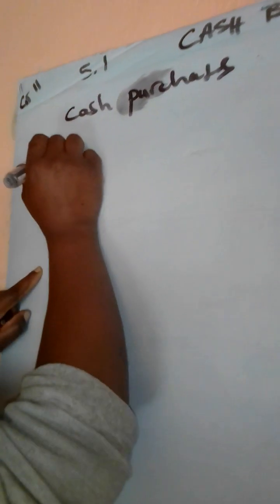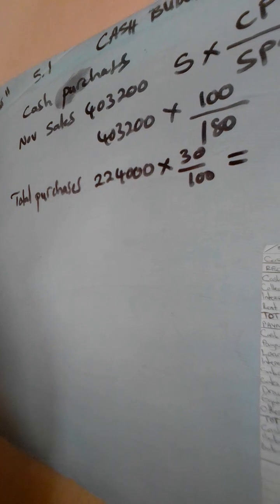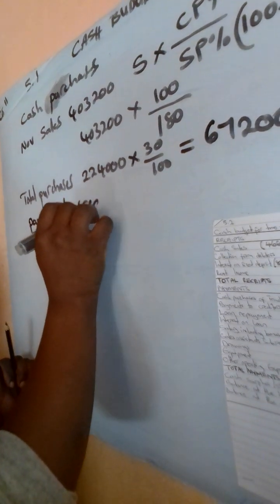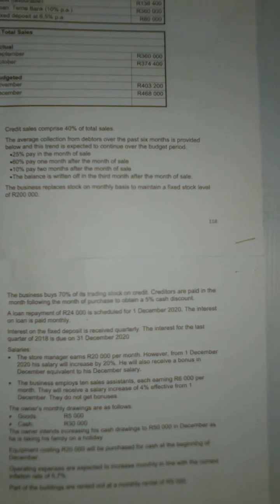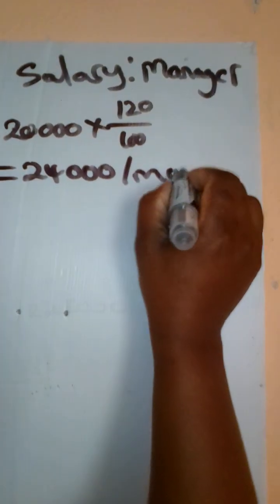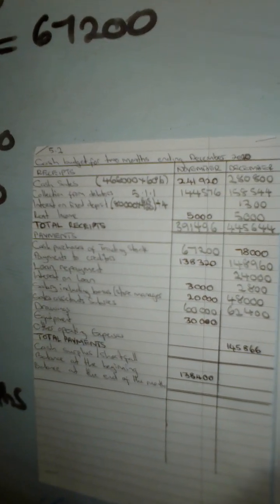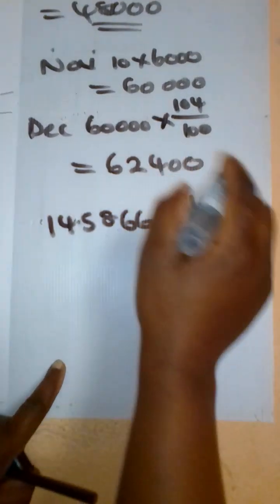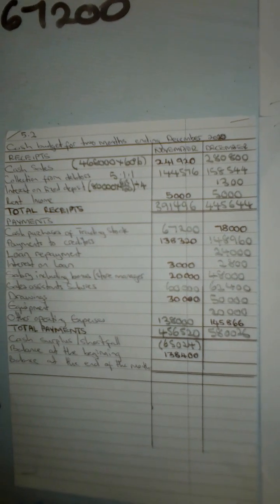gr 11 part C. cash budget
calculating total payments, surplus/shortfall & balance at the end